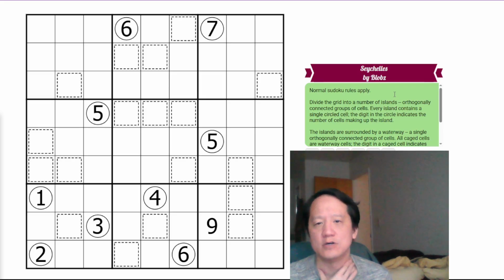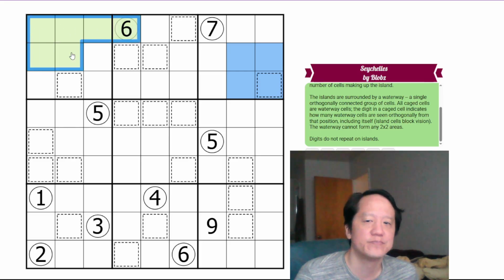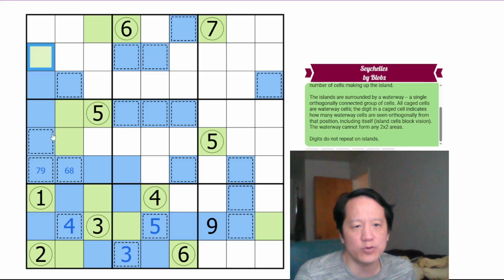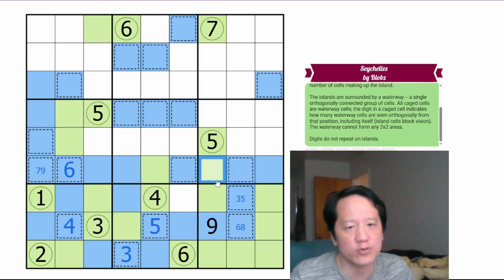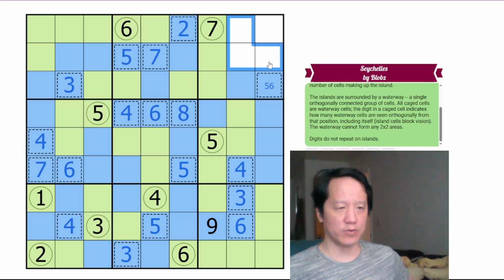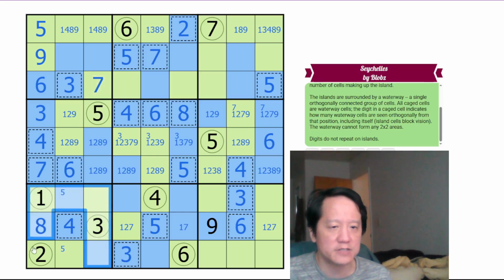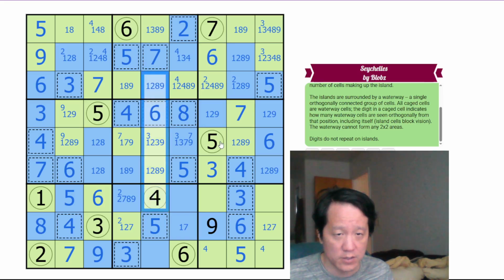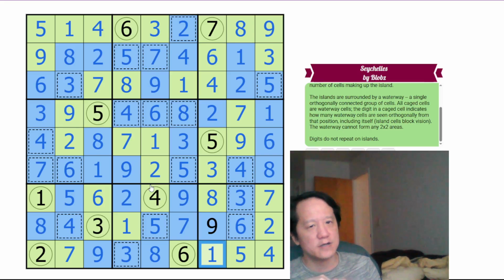Frank Puzzles About Seychelles | Easy Variant Sudoku